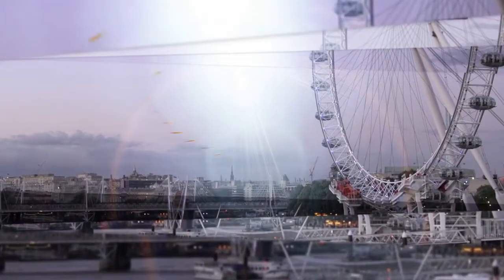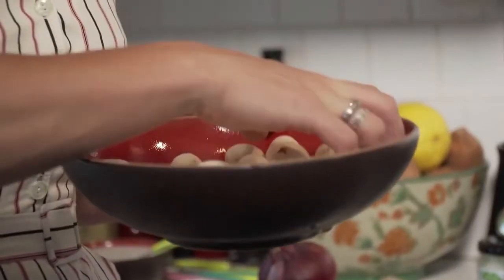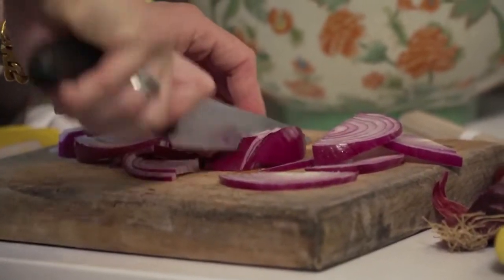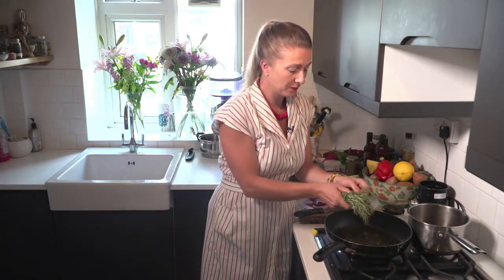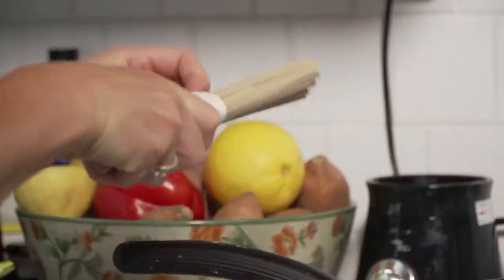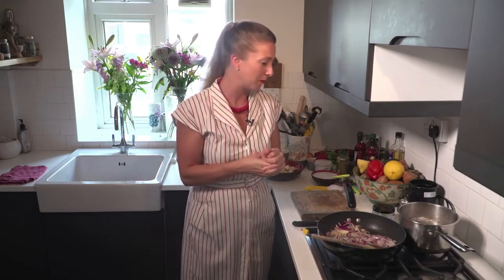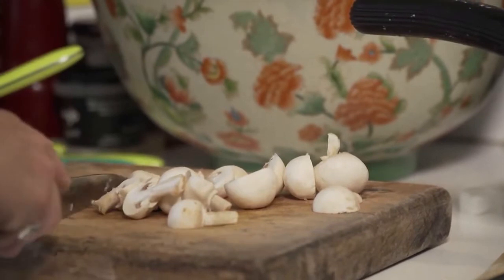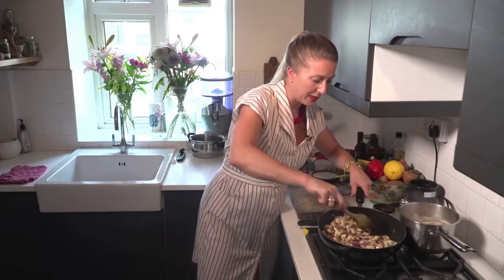How to make Mushroom Pasta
Hannah Richards shows The Chrissy B Show how to make midweek mushroom pasta!